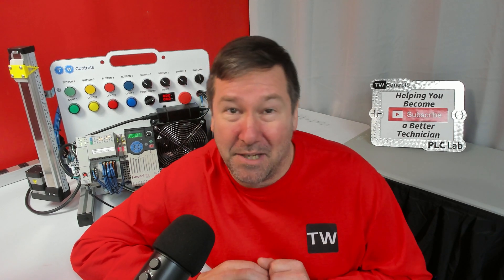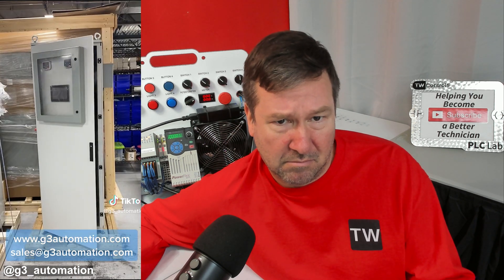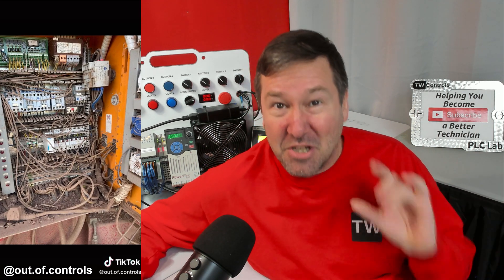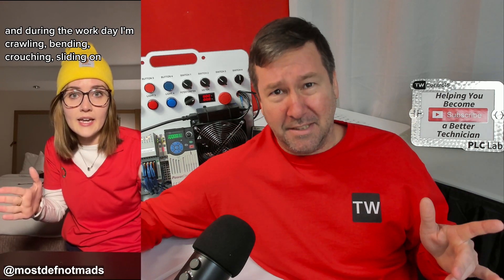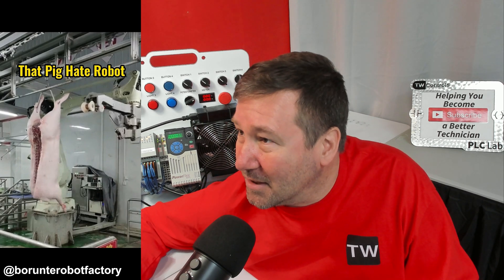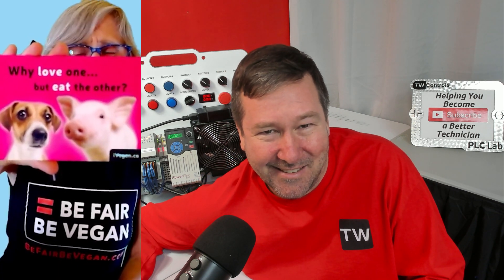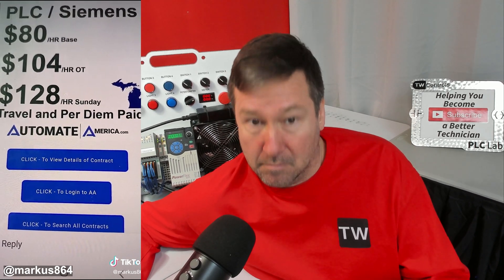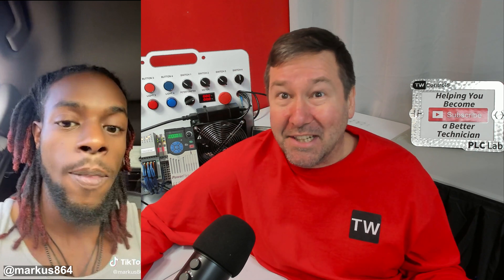Tiktoks of Industrial Automation and Manufacturing